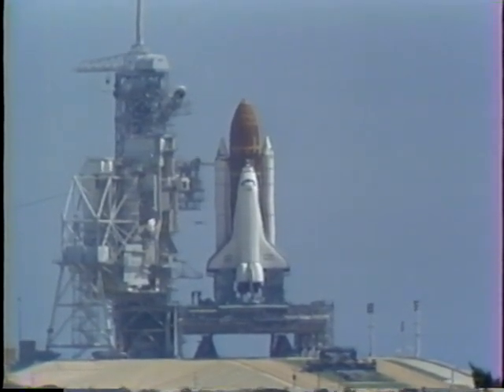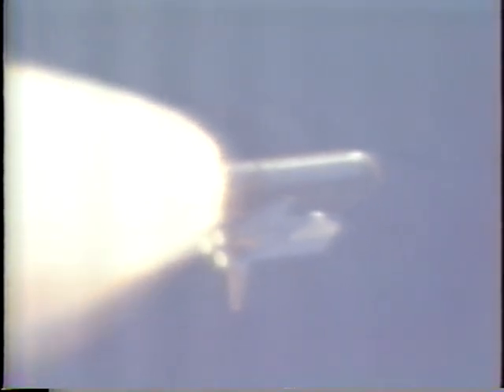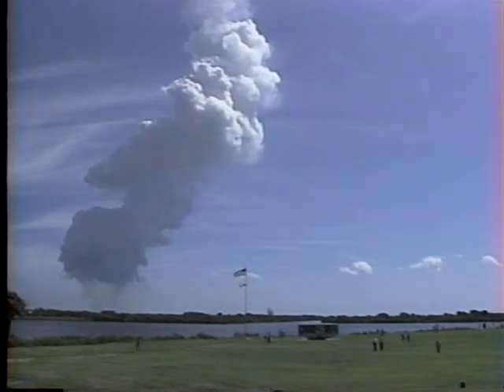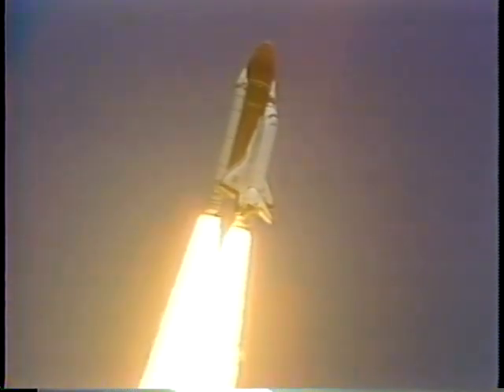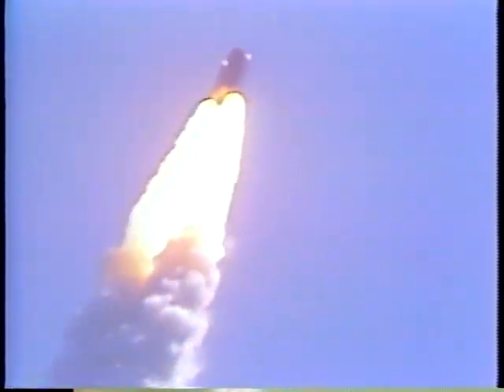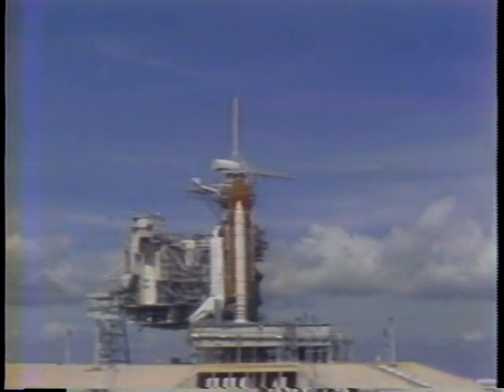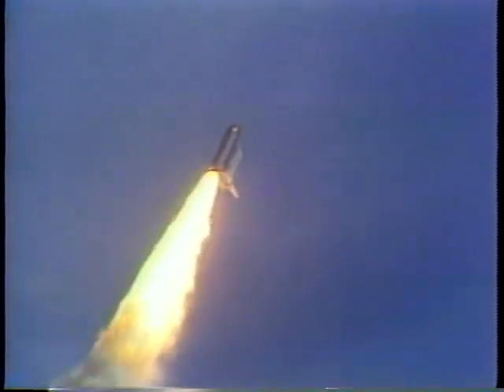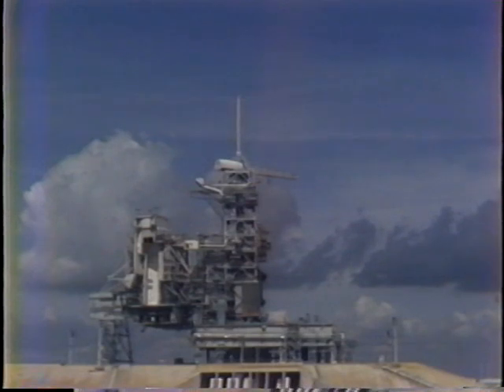The final seconds of my first launch countdown STS-43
As a shuttle launch commentator for NASA it was part of my job to provide commentary for Space Shuttle launches from Kennedy Space Center. This was my first one, STS-43, in 1991.